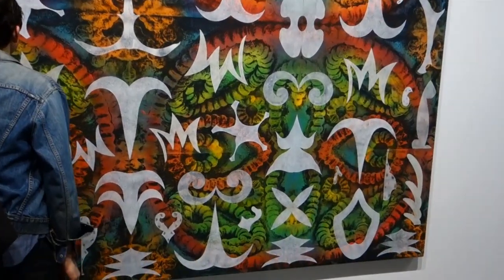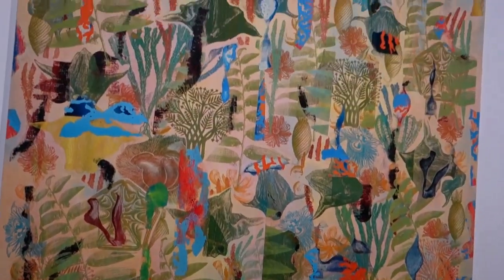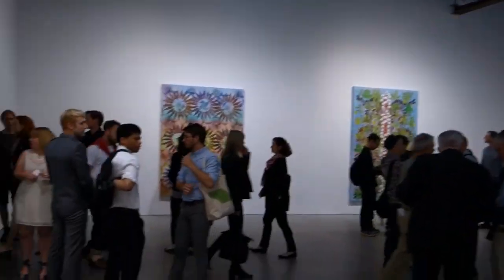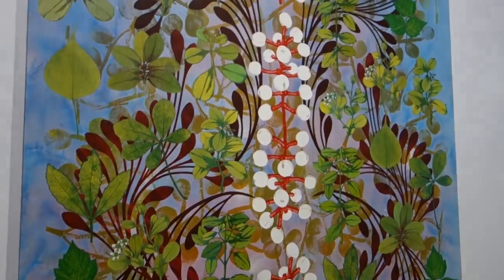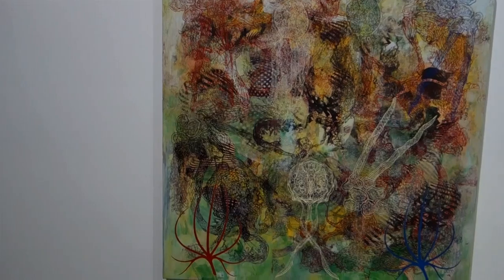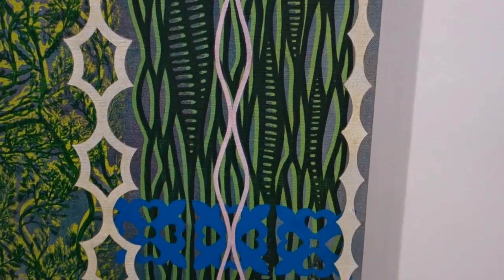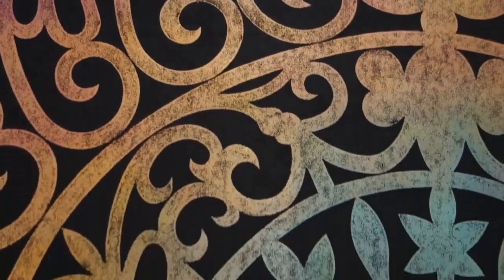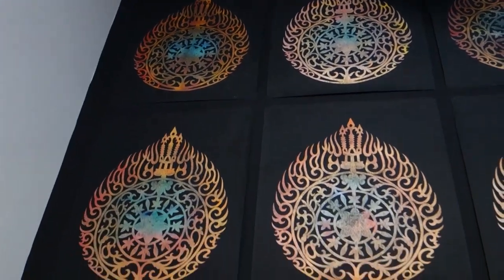Philip Taaffe Recent Work at LUHRING AUGUSTINE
James Kalm has spent decades pondering the painter's question: Where does formalist abstraction end and the merely decorative begin.  With this, his first show with the gallery Taaffe presents works that confound this simple question as well challenge aesthetic references through a type of periodic, cultural and stylistic crosspollination.  Using a unique and labor intensive series of processes to fabricate his images, Taaffe creates fantastic and decorative abstractions that questions previously held notions of avant-garde painting.  This program includes a brief intervieww with the artist Philip Taaffe, and a musical introduction by Adrianne Lenker captured live at Washington Square May 5, 2013.